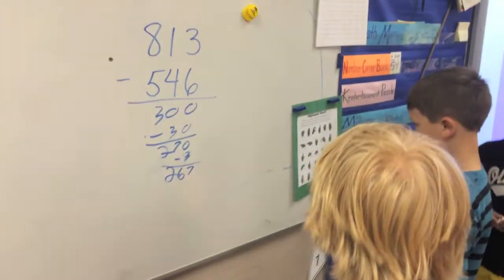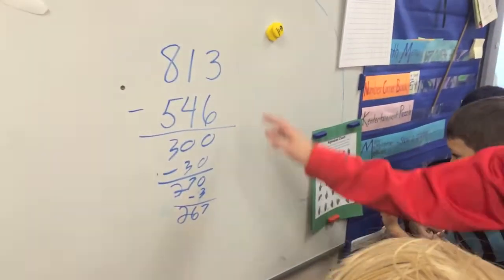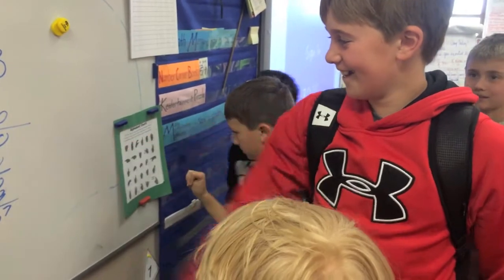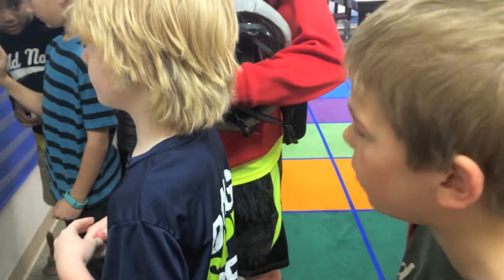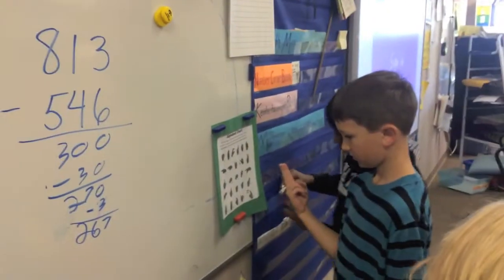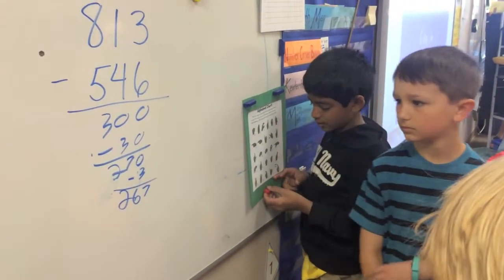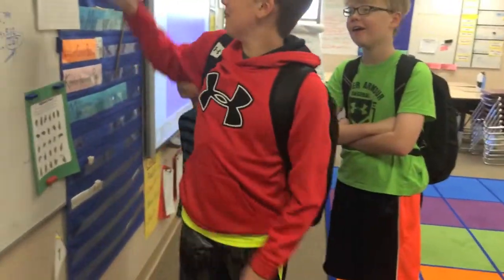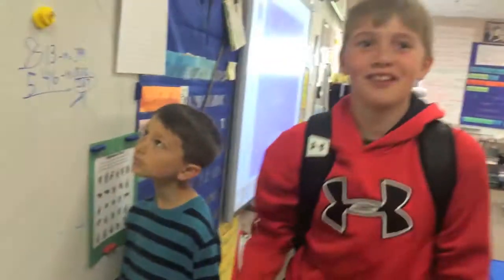Sharp Students Showing Subtraction Strategies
Current 3rd grade student, Trent, shows the negative number strategy for subtraction to a fourth grader. Carter, the fourth grader, tries the same numbers using the LCD subtraction strategy.